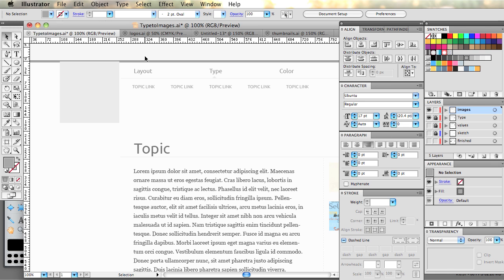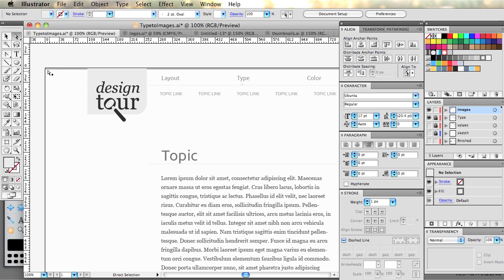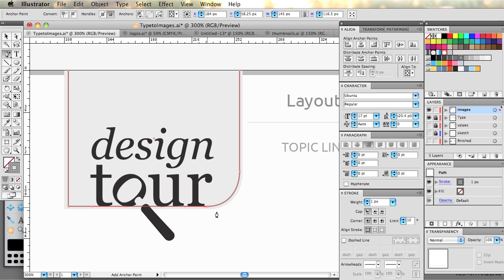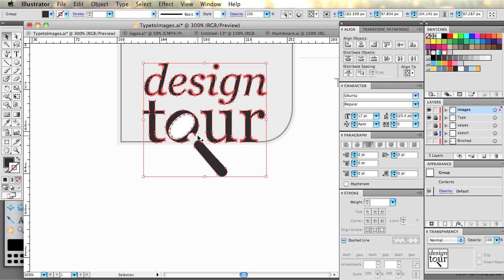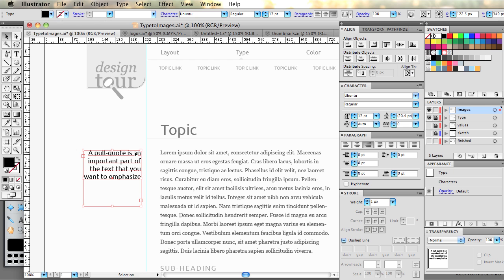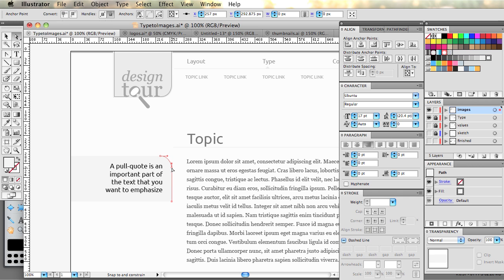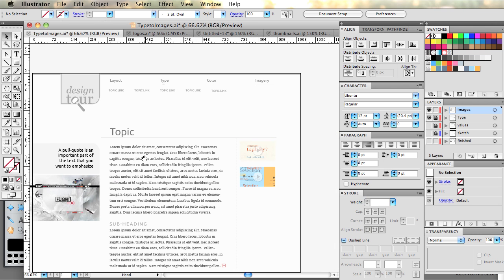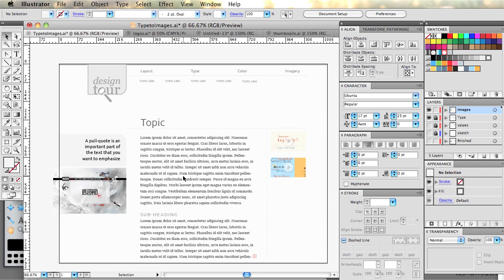IDD 315 Adding Images Part 2